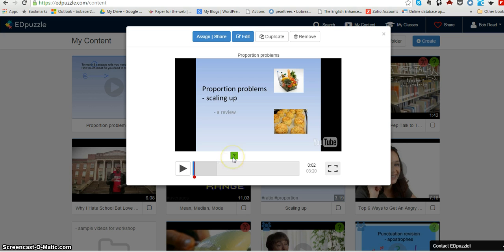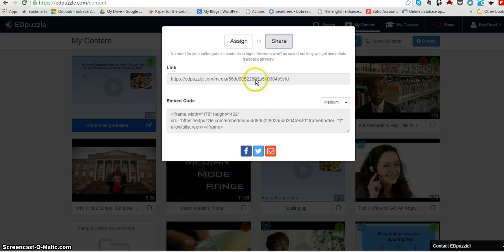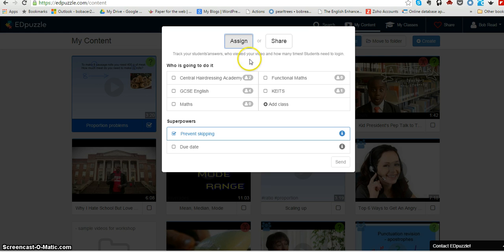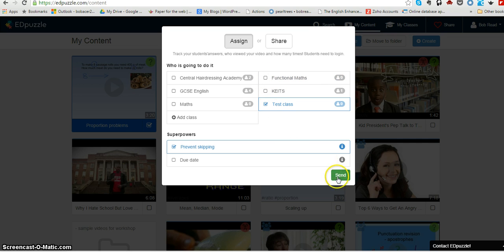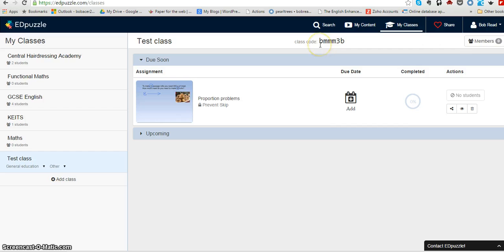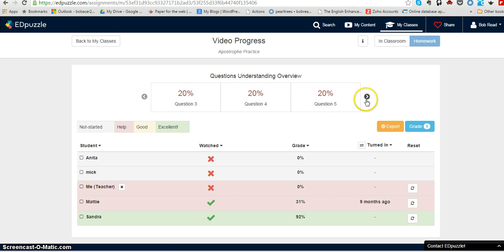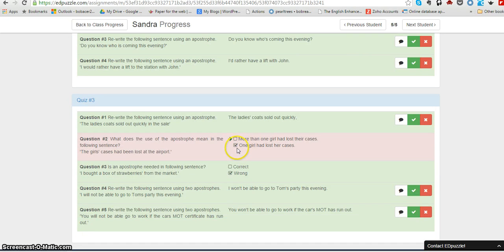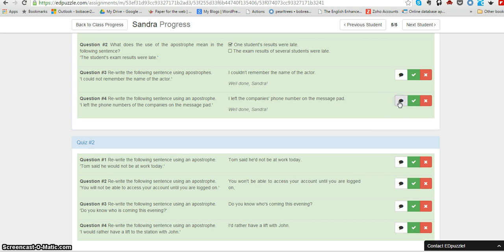Getting Started with Edpuzzle 2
- how to share an Edpuzzle video task with your learners and check on their progress